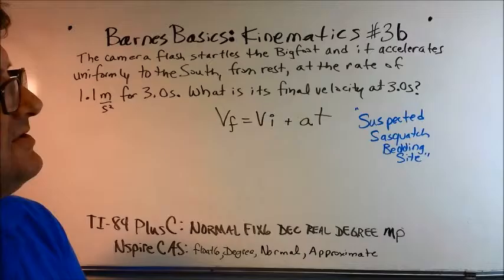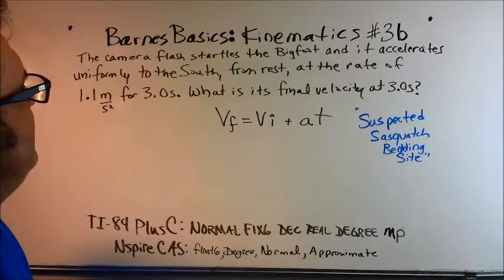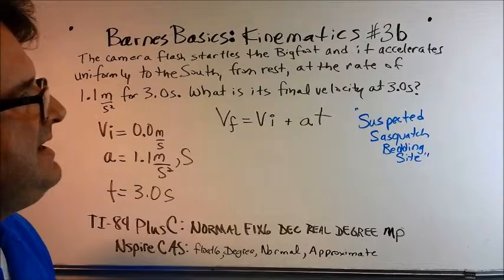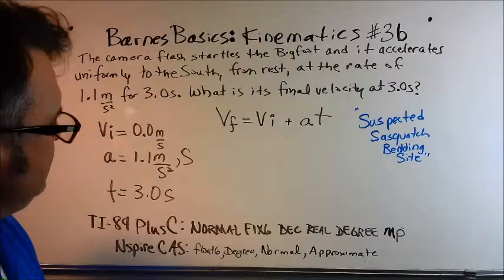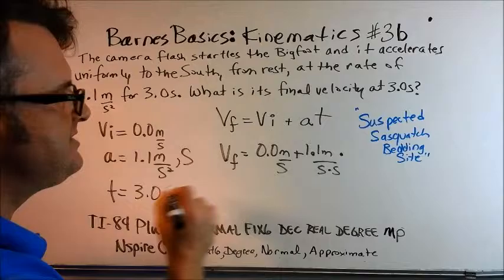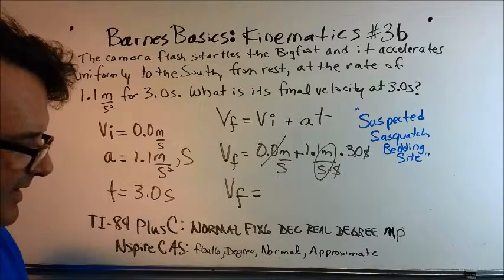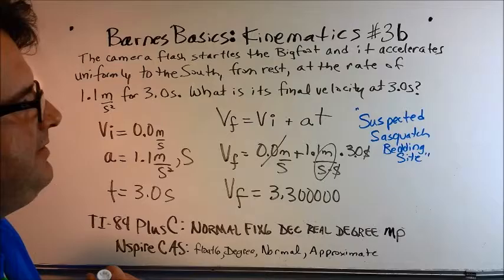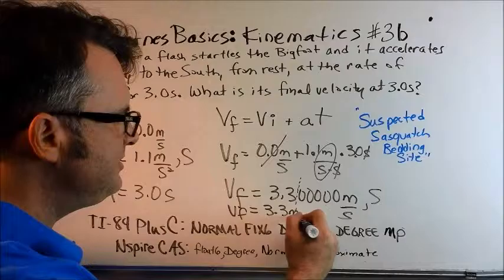BarnesBasics: Physics Kinematics-Final Velocity Problem 3b, Mark 1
Texas Instruments TI-84 Plus C Silver Edition Graphing Calculator, Black
Texas Instruments Nspire CX CAS Graphing Calculator

Click on my YouTube video links in the comments associated with this video to witness the event that inspired this kinematics problem:  "Suspected Sasquatch Bedding Site."

As mentioned in the YouTube video, “BarnesBasics: Configuring the TI-84 and TI-Nspire for kinematics calculations, Mark 1,” please download and print from the internet, #1 a significant figures chart, #2 a units conversion chart (Metric to Metric and Metric/English), and #3 a kinematics formula chart.

THE VIDEO:  “BarnesBasics: Configuring the TI-84 and TI-Nspire for kinematics calculations, Mark 1,” EXPLAINS HOW TO CONFIGURE EACH CALCULATOR FOR EFFECTIVE KINEMATICS CALCULATIONS.

In this video Dr. Barnes explains how to:

Identify variables in a kinematics word problem and choose an appropriate formula.

Plugging the numbers into the chosen equation, cancelling like units when possible to achieve the answer in proper units.

Chug/Crank the mathematics through the TI-84 and the TI-Nspire calculators using proper order of operations.

Organize and report data.

Use significant figures rules to properly report the answer.

Special thanks to:
Sharman Hughes, Chemistry and Physics Consultant